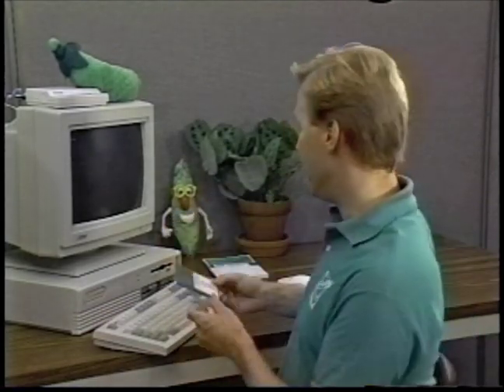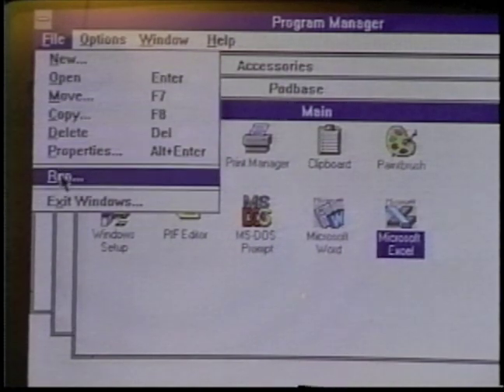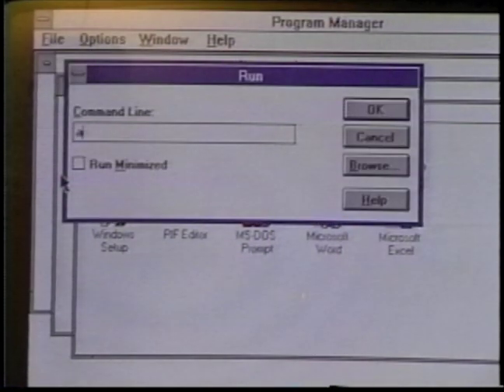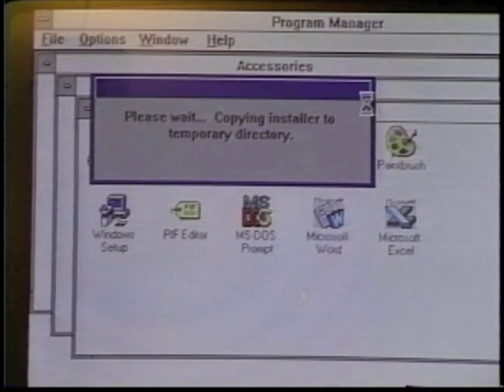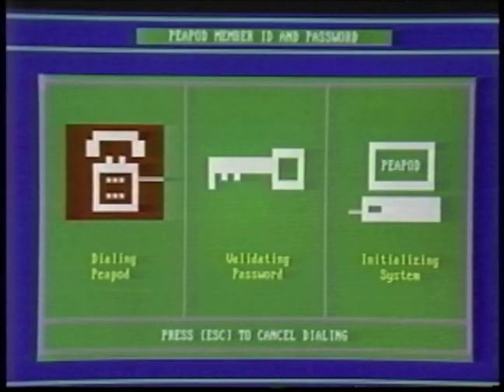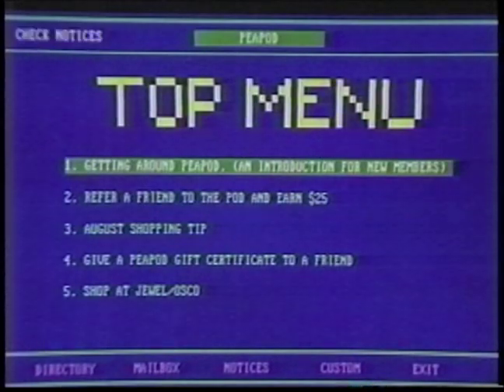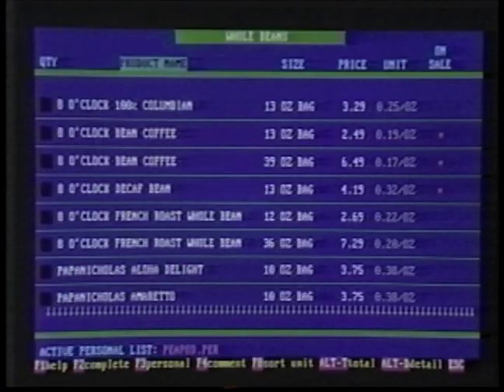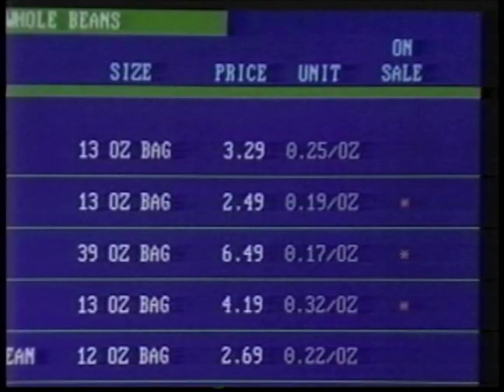1993 Peapod PC Installation Short Version showing earliest e-commerce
Shortened version of PC installation video given to customers when they signed up as Peapod customers.  Founder, Thomas Parkinson shows you how to install the MS-DOS version on a PC. Original came on a VHS tape and was about 20 minutes long.

Peapod is one of the earliest, if not first, e-commerce companies started in 1989 and made it's first deliveries on July 5th, 1990.  Based in Evanston, IL, Peapod was founded by Andrew and Thomas Parkinson.  Peapod pre-dated the consumer Internet.